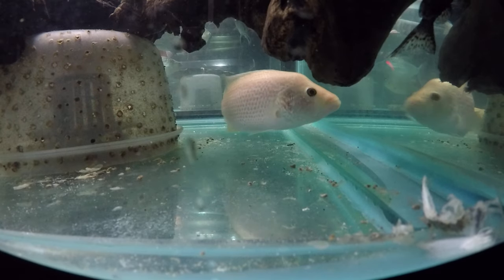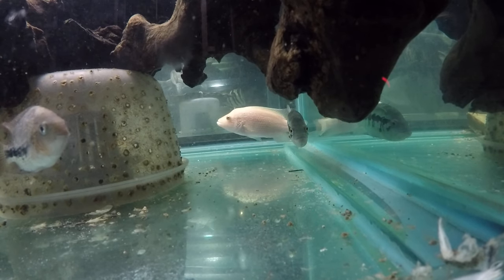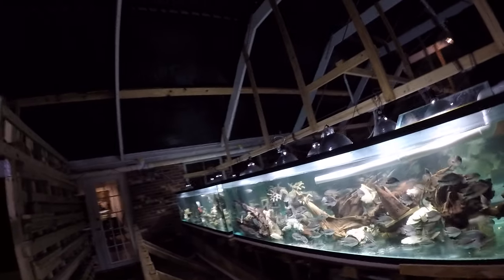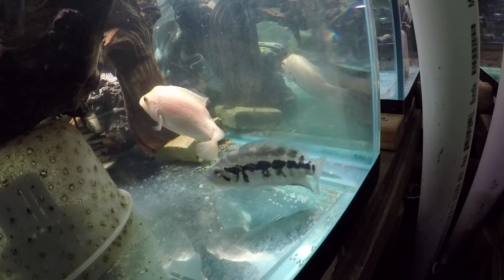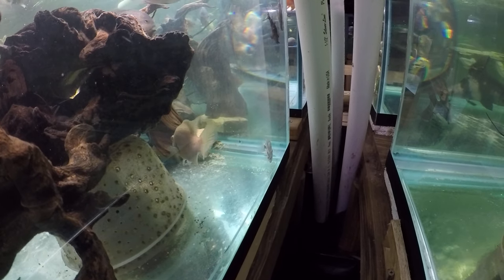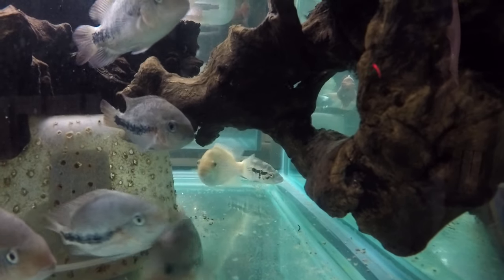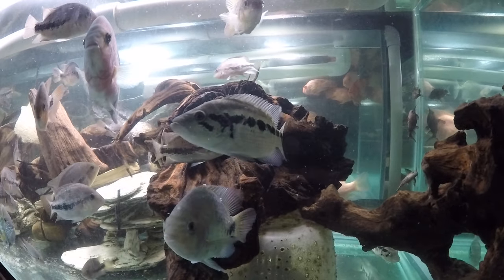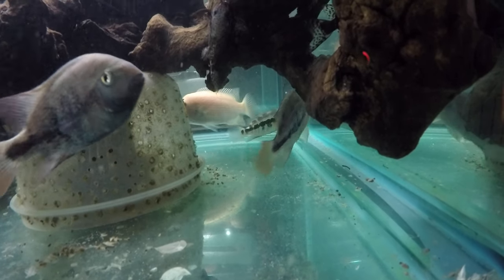Our 1st ever dovii spawnings at 9 months old!? Some fry in the sump, eggs in the tank.